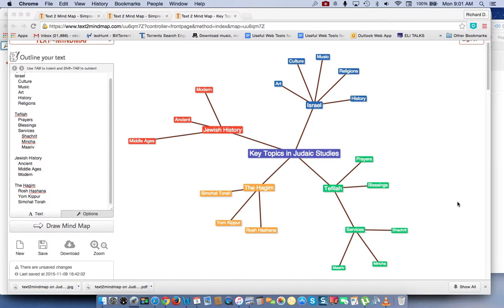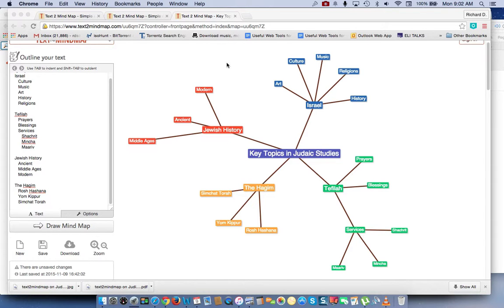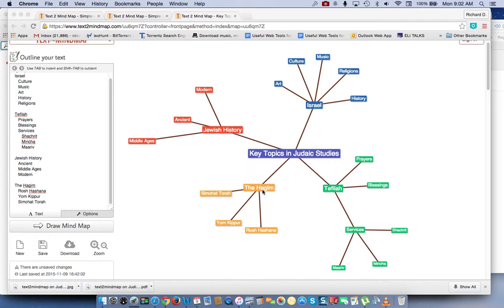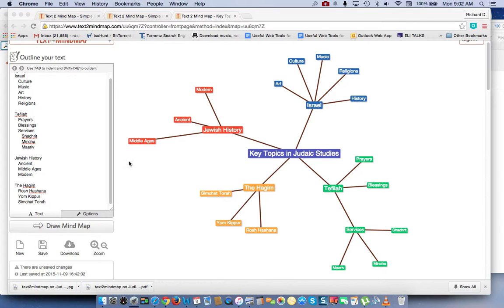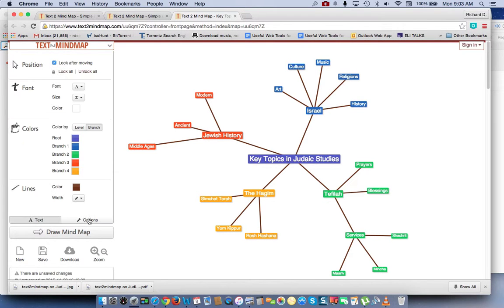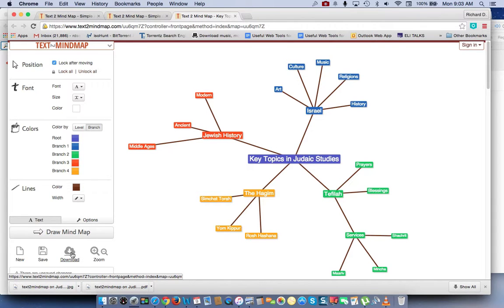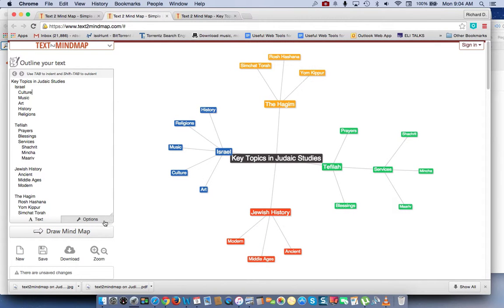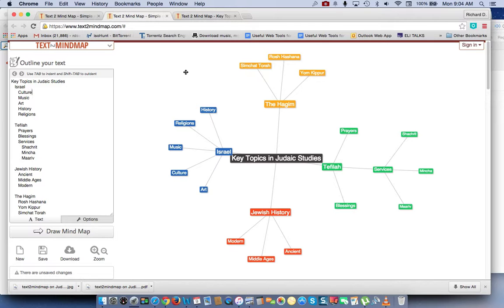How to use Text2Mindmap, a free mind mapping web tool, for Judaic instruction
Richard D Solomon PhD, Executive Director of Jewish-education.org, narrates a demonstration or tutorial on how to use, Text2Mindmap, a free mind mapping web tool for Judaic instruction and staff development.